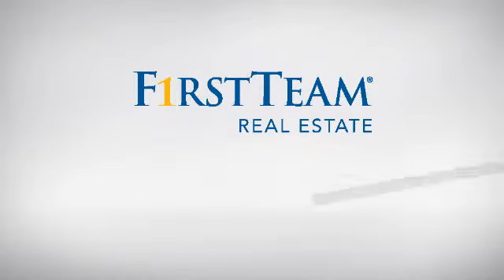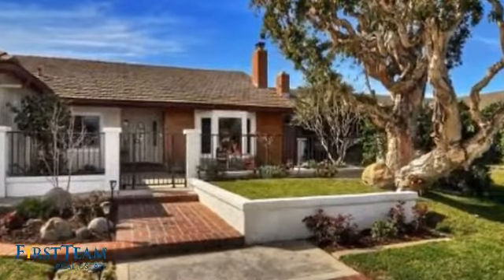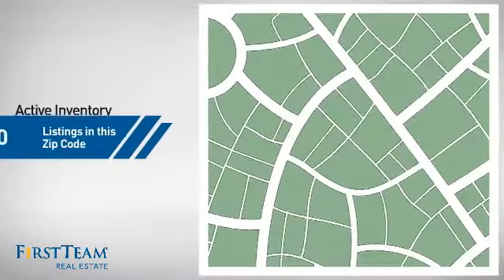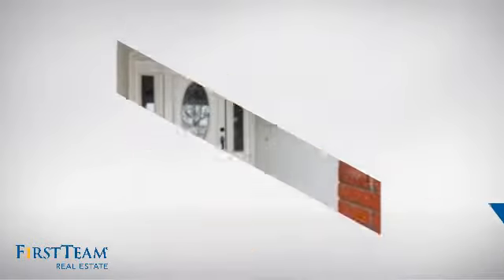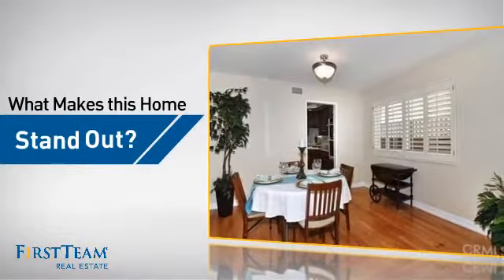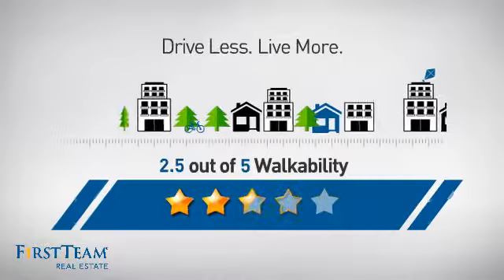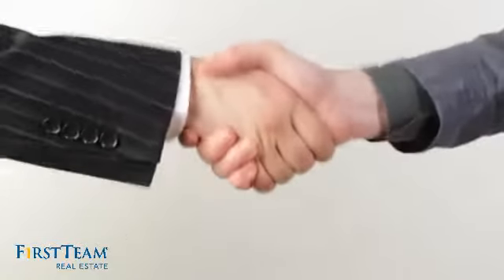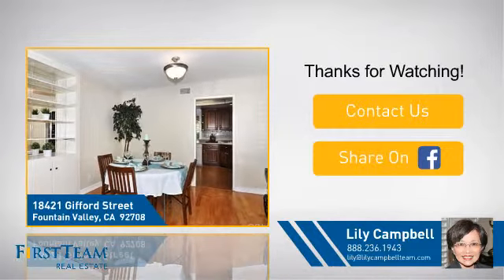18421 Gifford Street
Special & Rare to Find a Truly Spectacular Sprawling 2600 SF Single Story Home Beautifully Expanded w/ Light & Bright Open-Concept Floorplan AND Situated in the Best School Zone Close to the Beach. THIS IS IT! This Lovely Home Boasts All Dual Pane Windows & Sliders, Hunter Douglas Style Shades, Refinished Hardwood Flooring, New Carpet & Paint, New Interior 2 Panel Doors, Extensive Custom Built-Ins, Upgraded Kitchen & Baths & More!  It Includes: Gated Front Courtyard, Custom Door Entry, Formal Tiled Foyer, Large Formal Living Room w/Bay Window & Fireplace, Formal Dining Room w/Built-In China Cabinet, Separate Den w/Built-Ins, Upgraded Kitchen with Wrap-Around Sitting Counters, Custom Cabinetry, Corian Countertops, Gas Cooktop & Electrolux Oven & Microwave. The Kitchen is Open to a Huge Breakfast Rm w/Cathedral Open Beam Ceiling & a Gigantic Family Room w/2 Skylights & Built-In Wine Bar & China Cabinets. Expanded Master has Sitting Area, Cedar-Lined Walk-In Closet, & Remodeled Bathrm w/Newer Vanity & Fixtures, Designer Tile Floor & Shower. 3rd Bedrm has Built-In Desk & Window Seat. 4th Bedrm is an Office w/Gorgeous Custom Built-In Desk, Cabinets & Shelving. It Boasts a Beautiful Backyard w/Flagstone Covered Patio & Manicured Landscaping. Inside Laundry Room